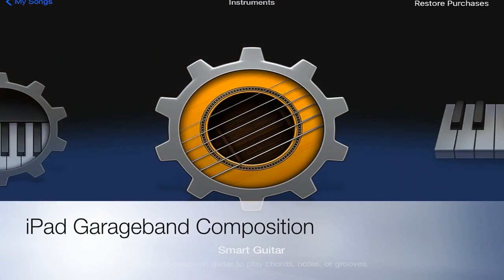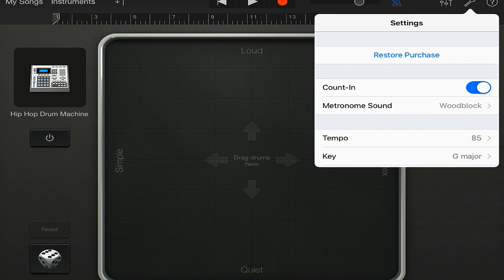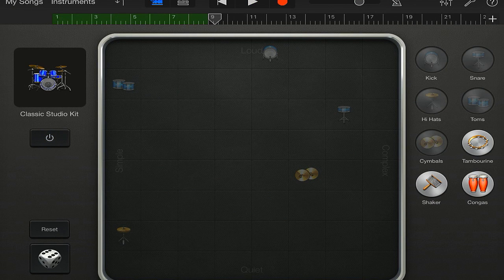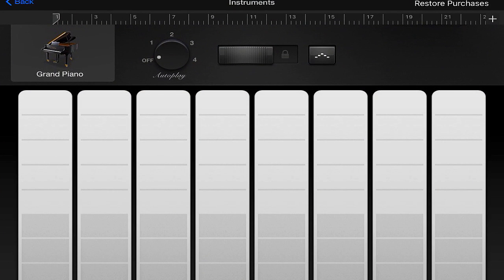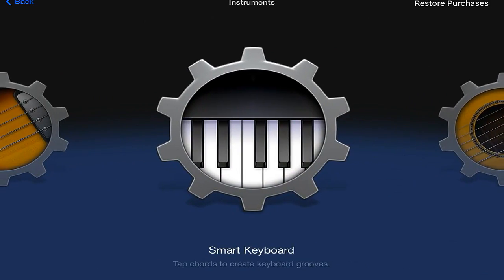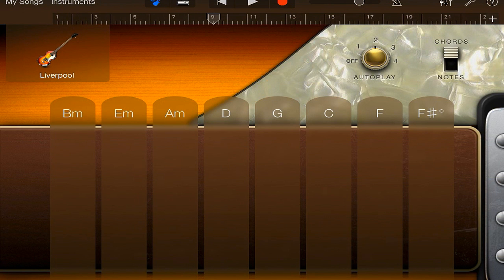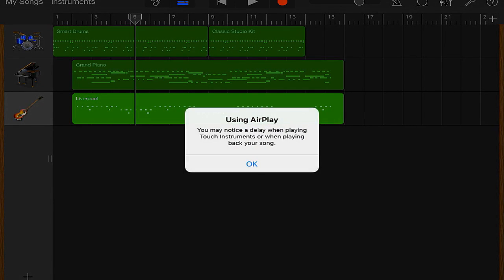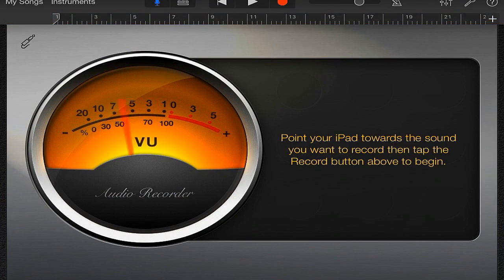ChordBuddy iPad Garageband Composition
A quick tutorial on how to make an accompaniment in garageband that will work with the chordbuddy.